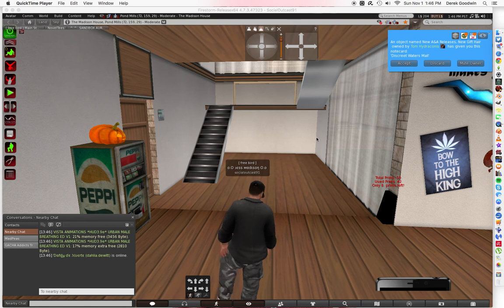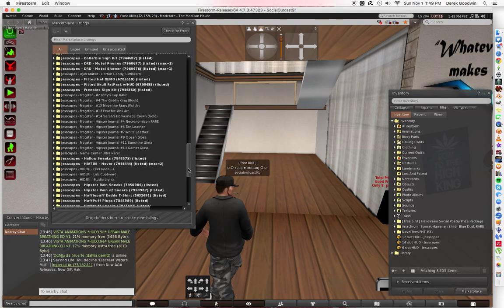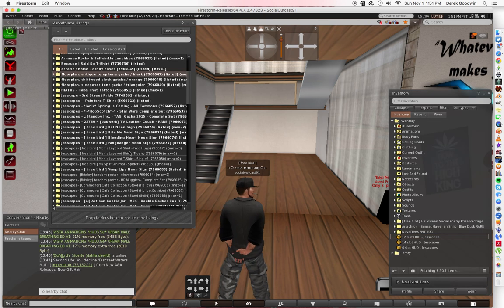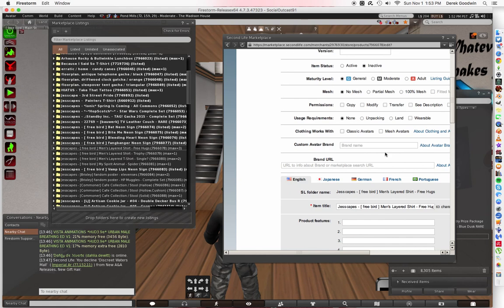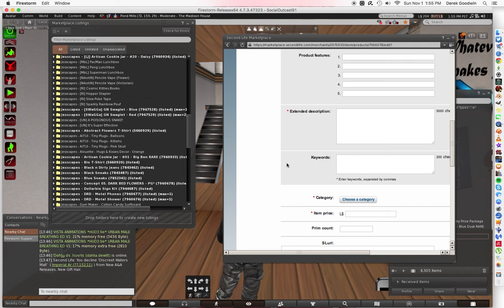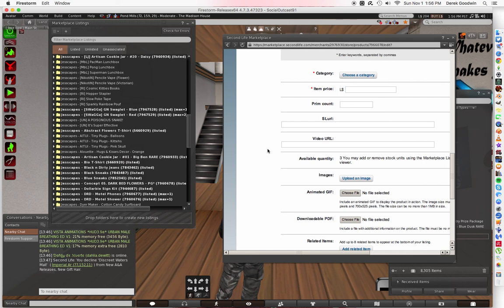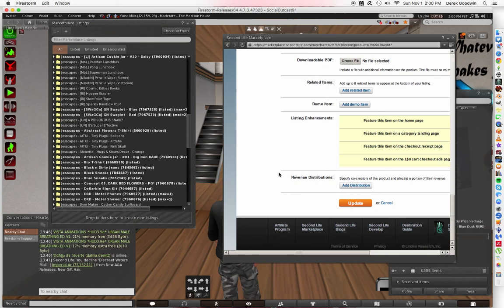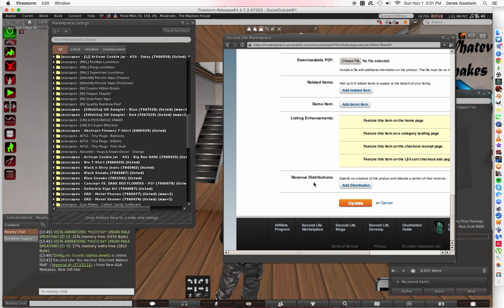Second Life Tutorial: How to use the new Marketplace system within Firestorm.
This is how you use the new system that Linden Labs put in place for the Marketplace through the Firestorm Viewer.